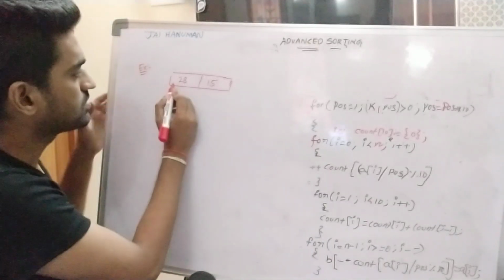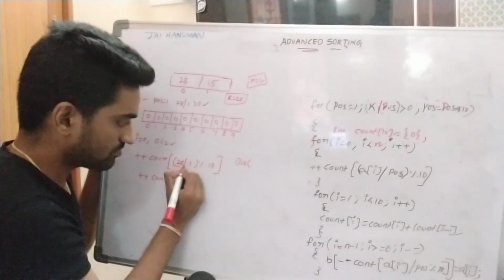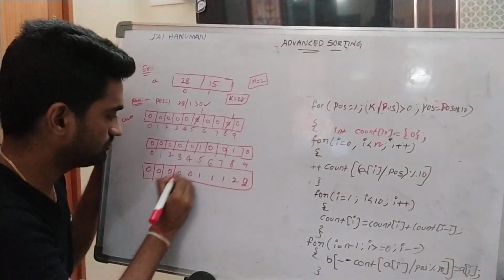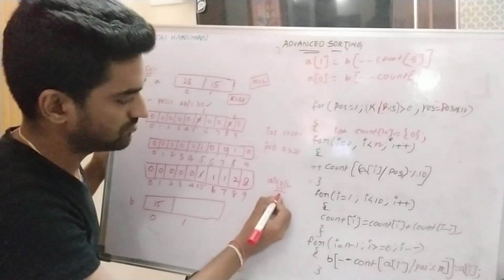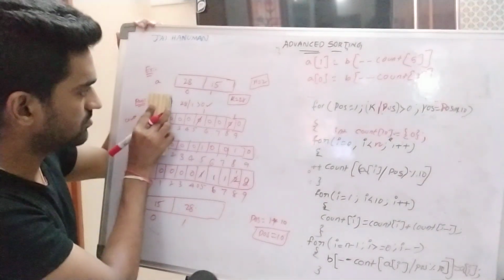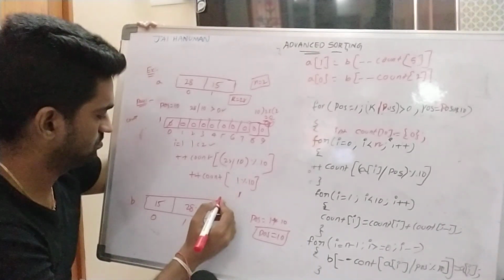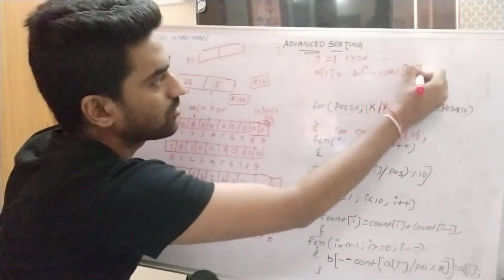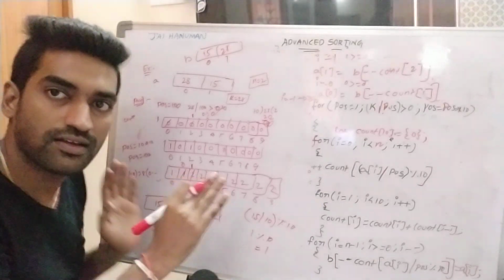Radix Sort Part-4